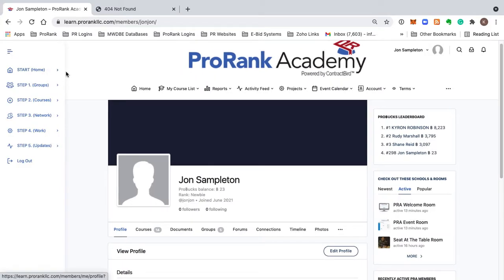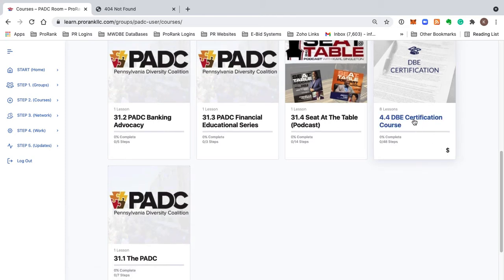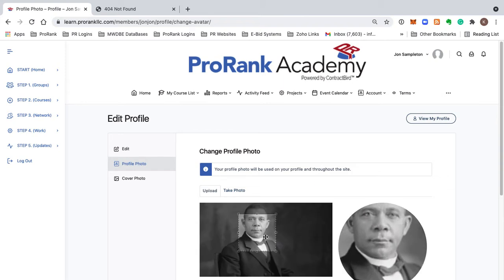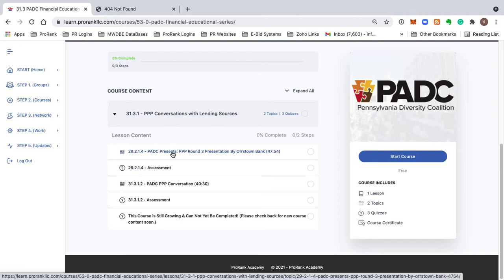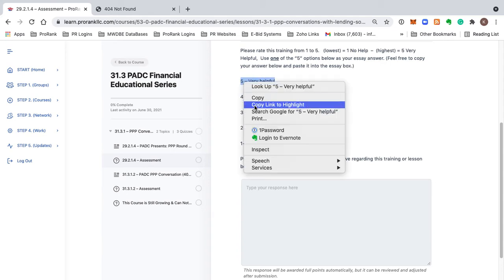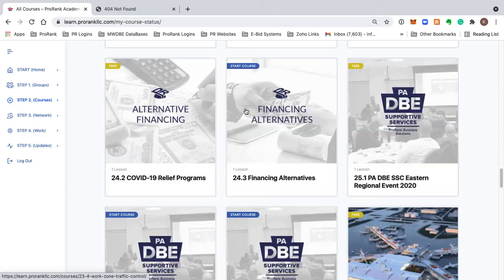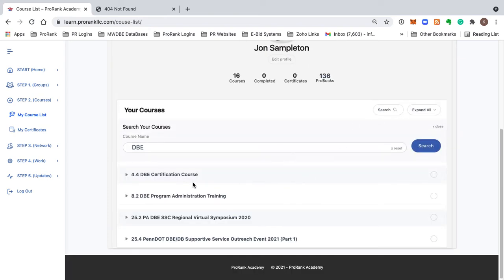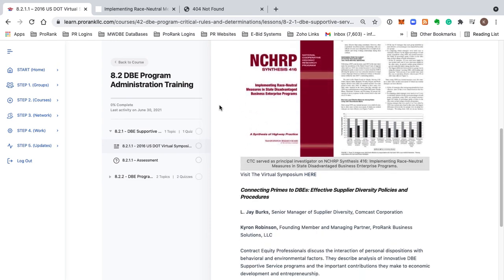4. PADC Member Portal Walk-Through On ProRank Academy - Accessing Courses (7:08)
Please remember to switch your YouTube "screen quality settings" to HD for the best experience when viewing this video series! The full 5 part video series can be viewed

Part 4 of a 5 part walkthrough of The Pennsylvania Diversity Coalition (PADC) Member Resource Portal on ProRank Academy. The purpose of this video is to educate  PADC members about the virtual resources available through the PADC Members Portal.

This video provides a walk-through of how PADC members navigate to and gain access to E-learning Courses in the PADC Member Portal. Please see each of the contact links below for more information on how to join the PADC: